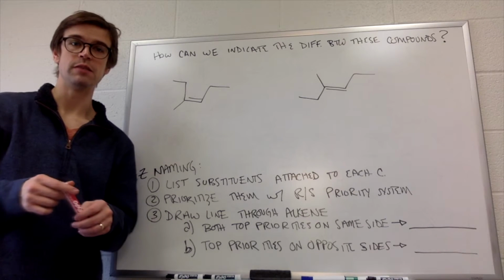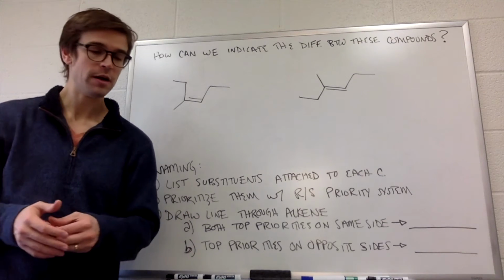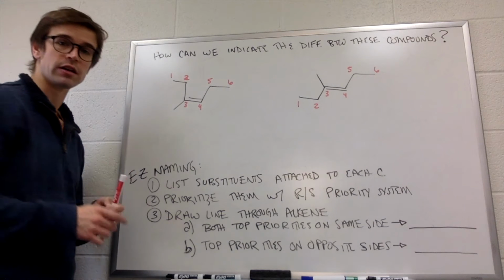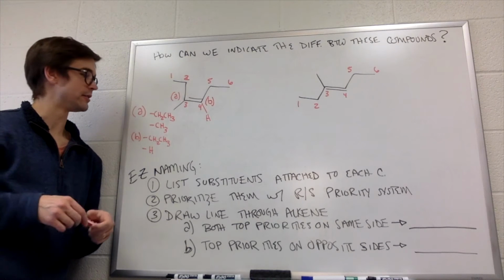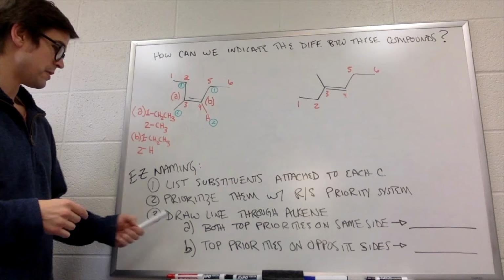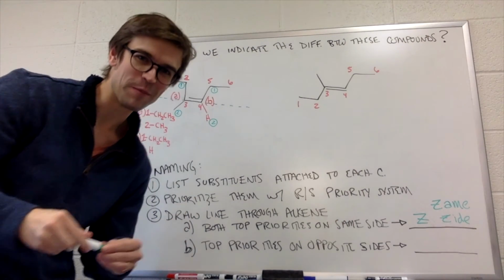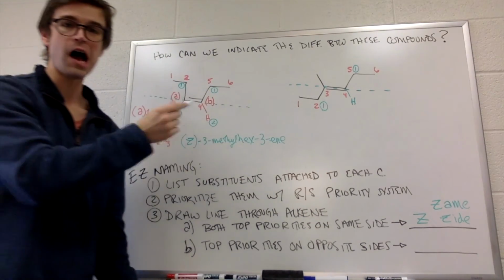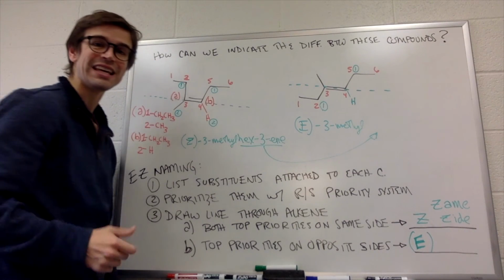EZ Intro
Introducing the naming system